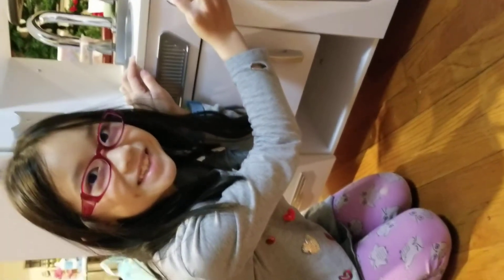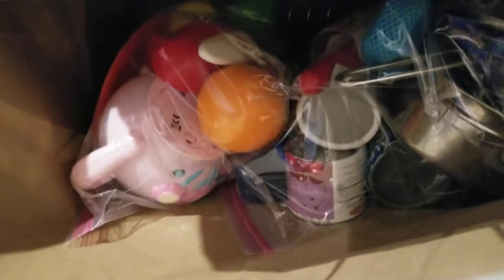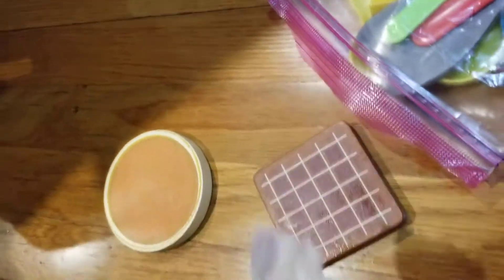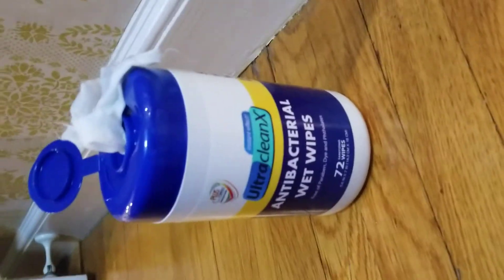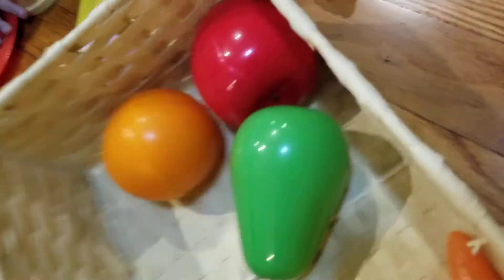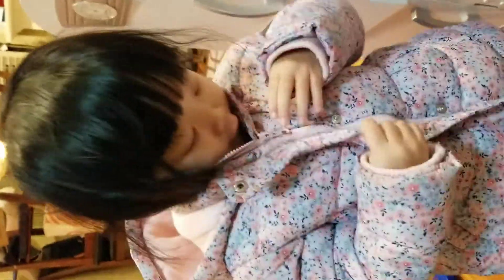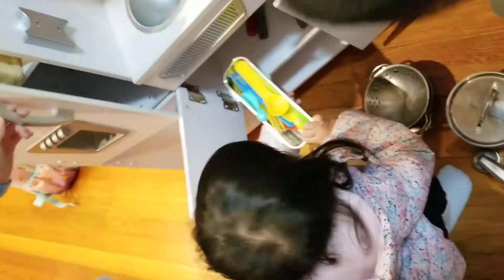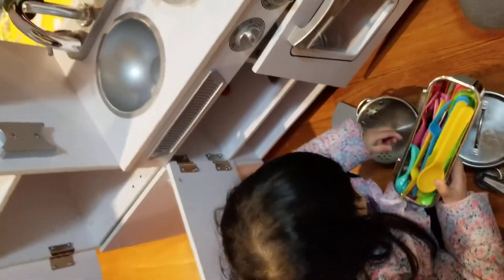We have a toy kitchen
Hey tkc club today we have a toy kitch so fun hope you like are video bye tkc club